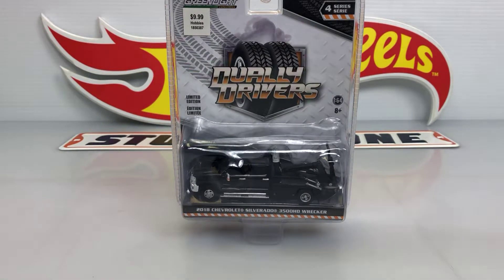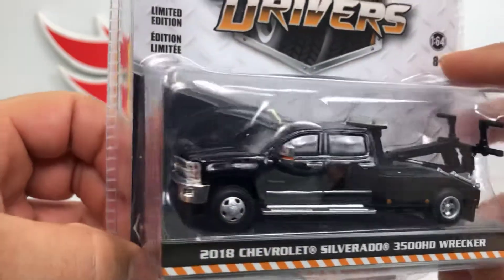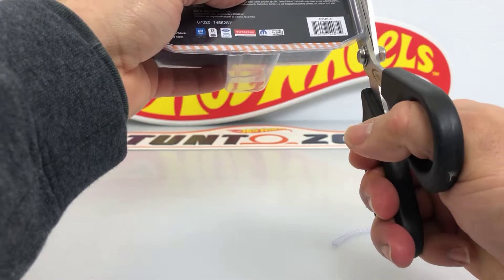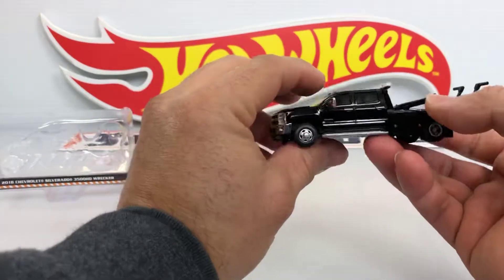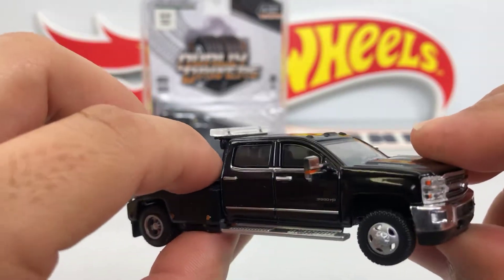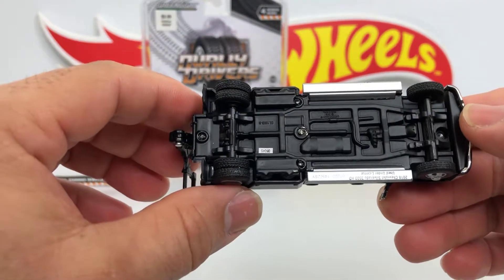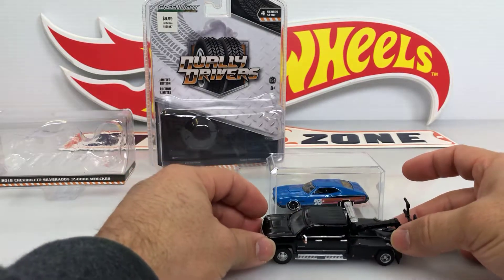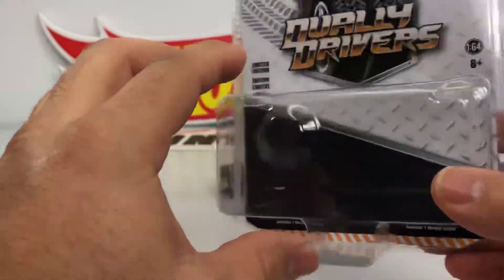The Coolest Greenlight 1/64 Diecast I've Found At Hobby Lobby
I'm very excited about this find, this greenlight tow truck looks really cool.
Here I leave the links of this greenlight truck in different colors.👇

1- Greenlight 2018 Chevrolet Silverado 3500 Dually Wrecker (Black)

2- Greenlight 2018 Chevrolet Silverado 3500 Dually Wrecker (Blue)

3- Greenlight 2018 Ram 3500 Laramie Dually Wrecker Tow Truck (White)

4- Greenlight 2015 Silverado 3500HD Dually Flatbed Truck